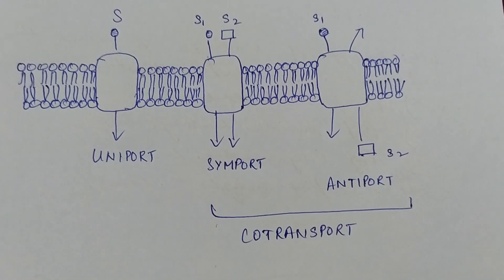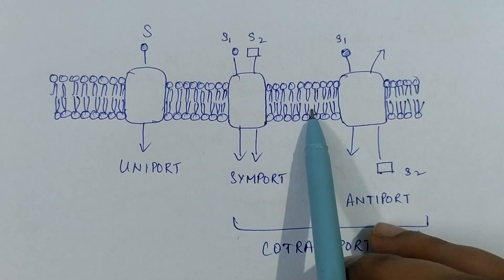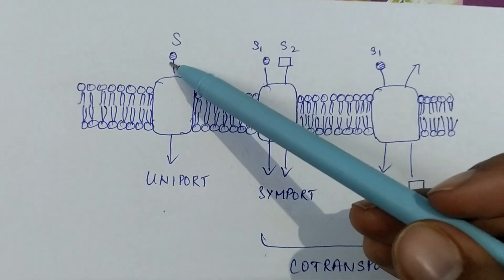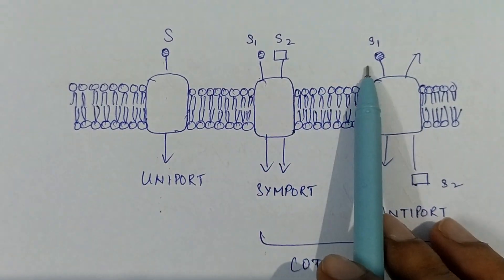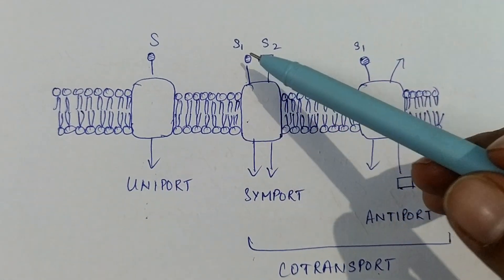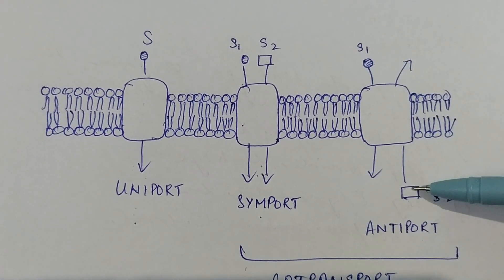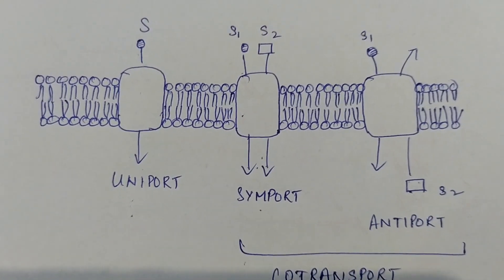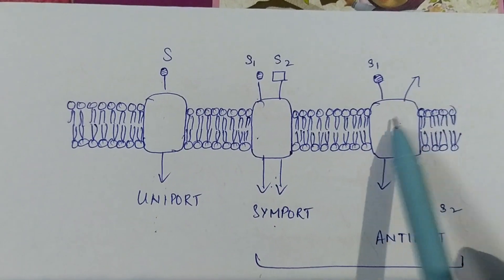UNIPORT AND COTRANSPORT